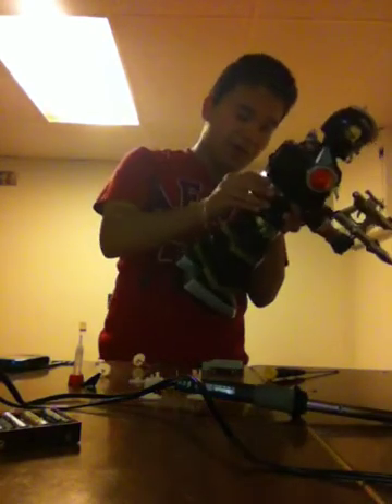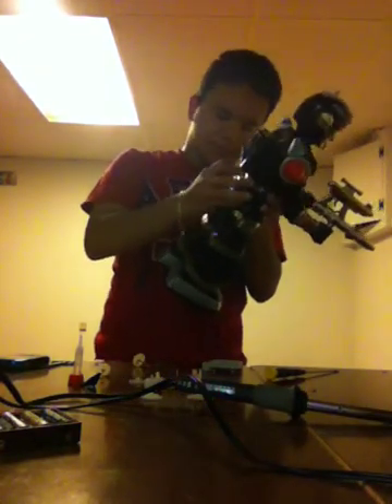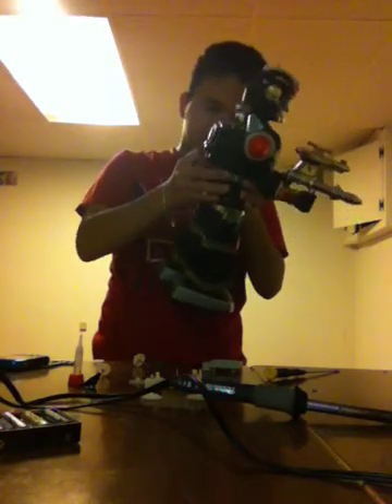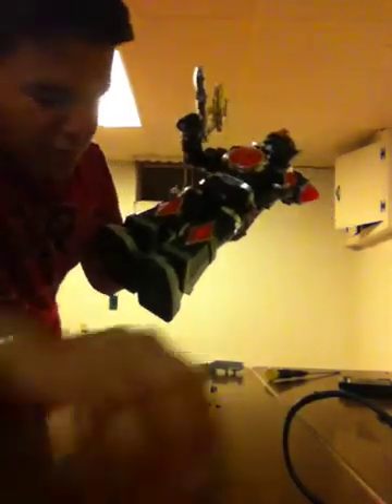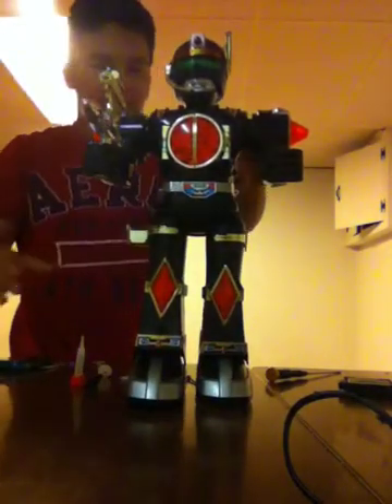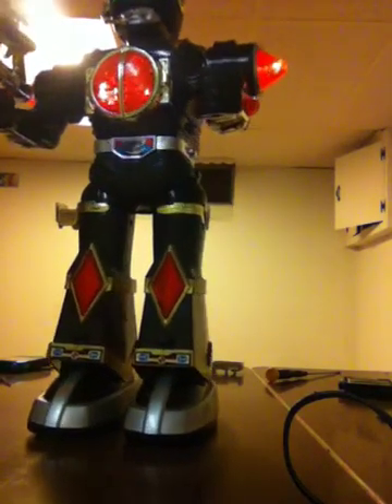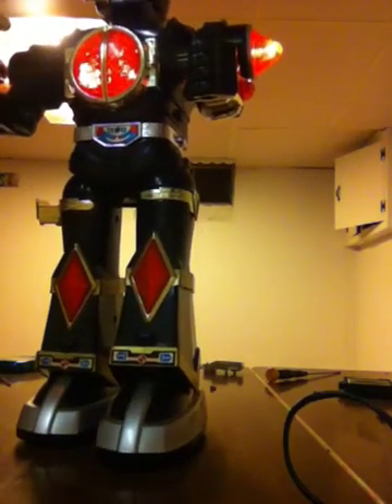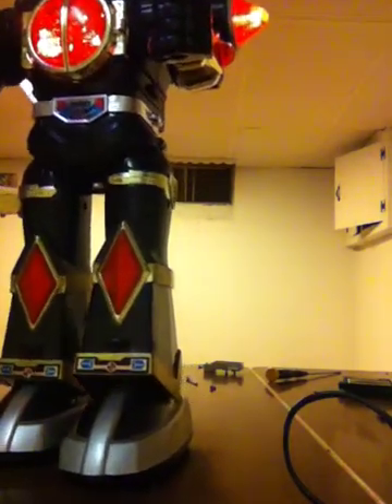Repairing Robot 2001 Part 3: Test Run #2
I was done but it fails again u also get to see him walking for the 2nd time